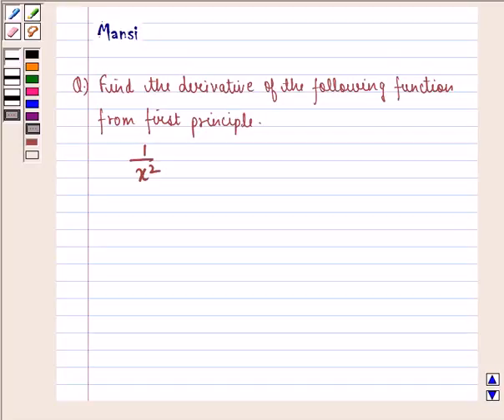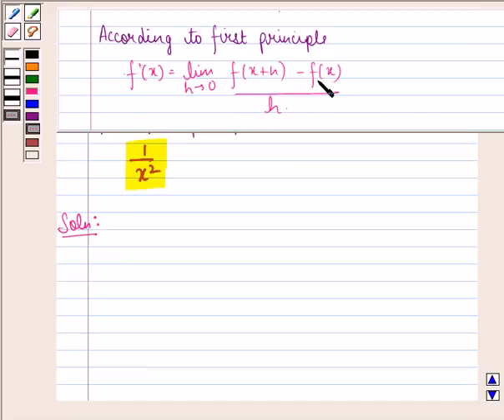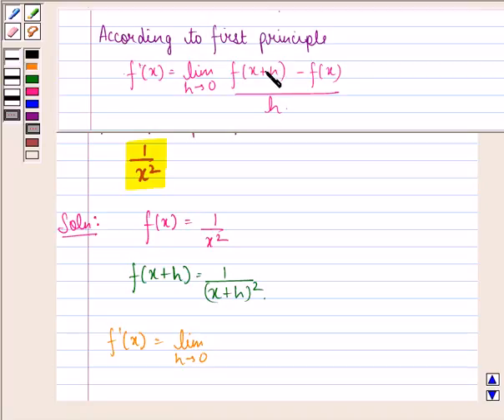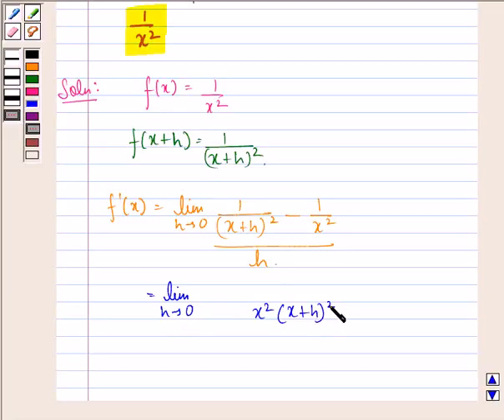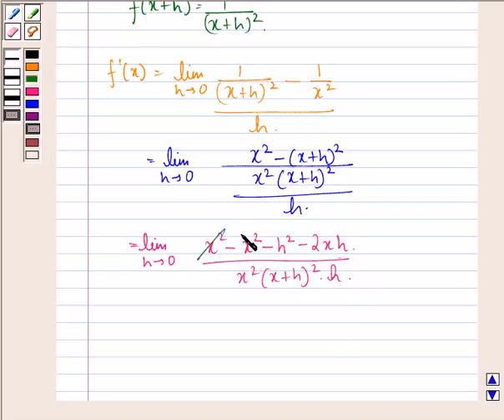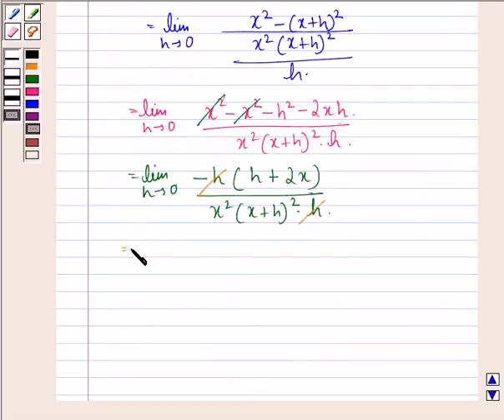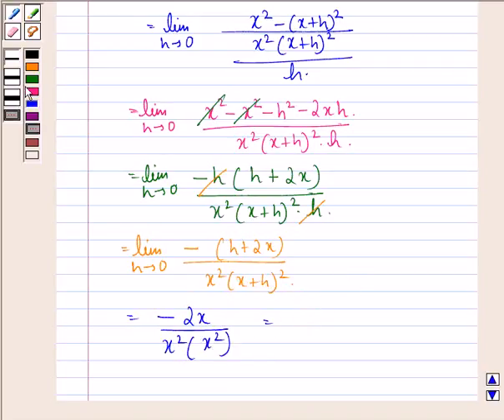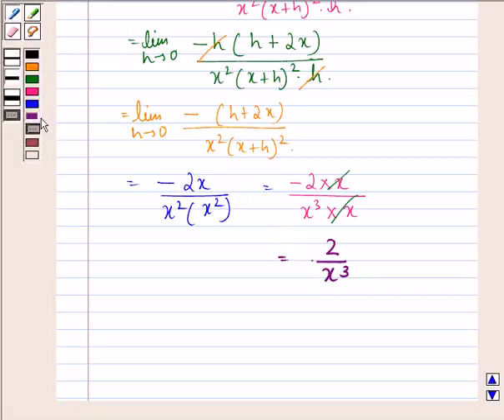Maths XI NCERT 13 13 2 4iii